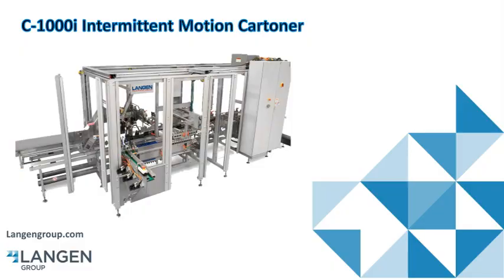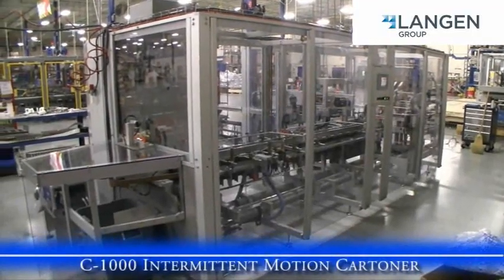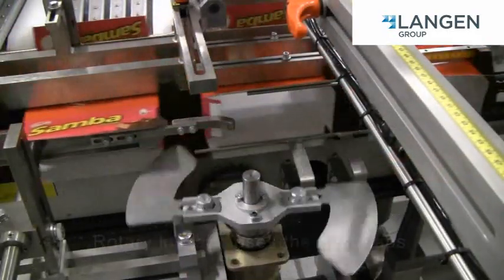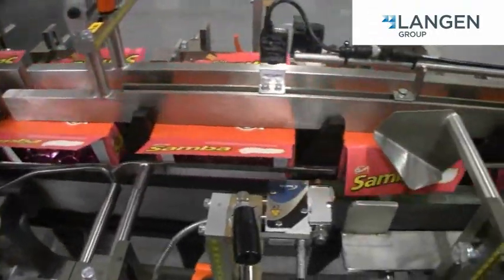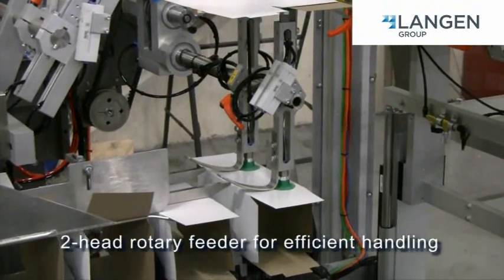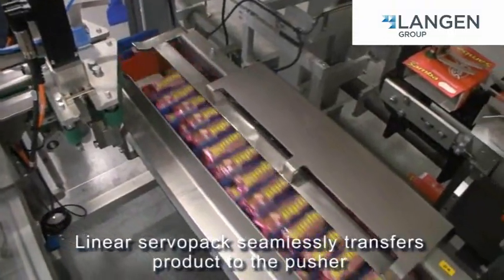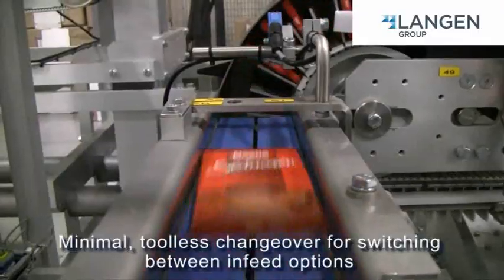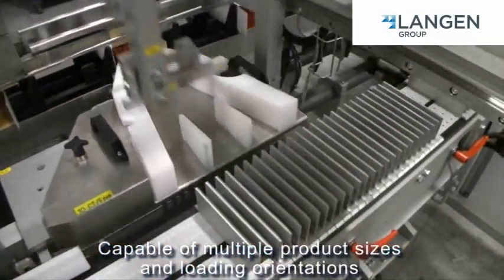Mpac Langen's C-1000i Cartoner - Ideal for Flow Wrapped Product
Mpac Langen's C-1000i cartoners are an innovative approach to cartoning of flow wrapped product. The built in redundancy that our customers seek with multiple flow wrappers is naturally extended to the cartoners. Higher OEE and flexibility are the key drivers for the success of the C-1000i.